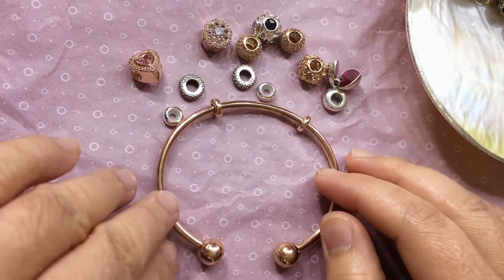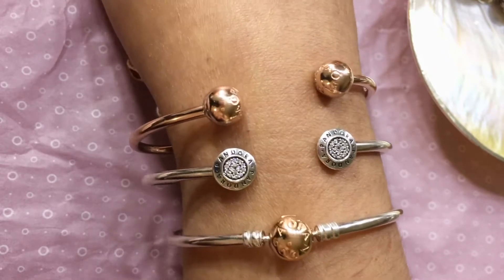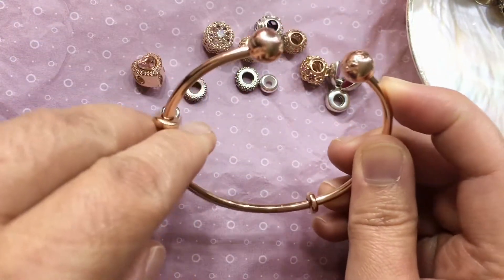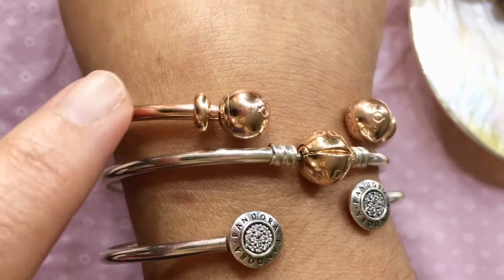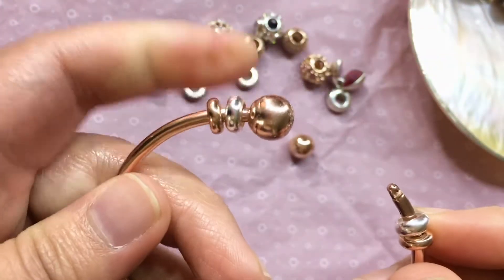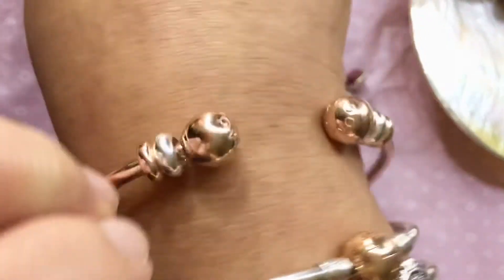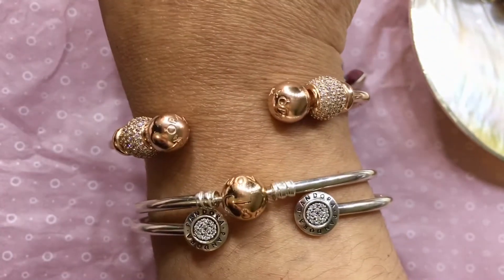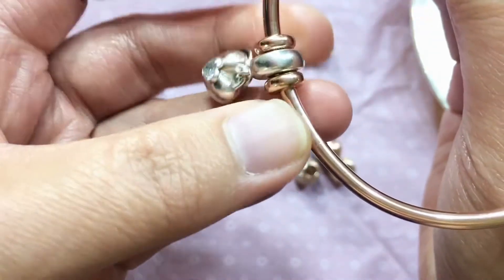How I wear/style my Pandora Rose Bangle (9 different ways) and how I stack them.